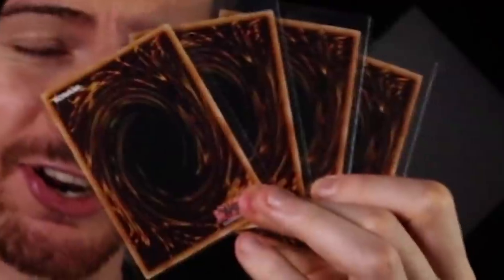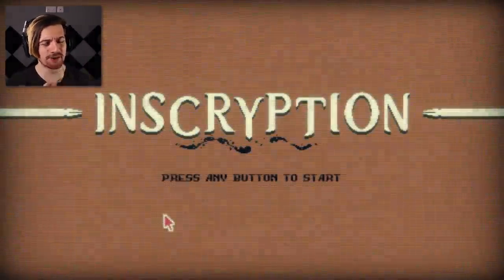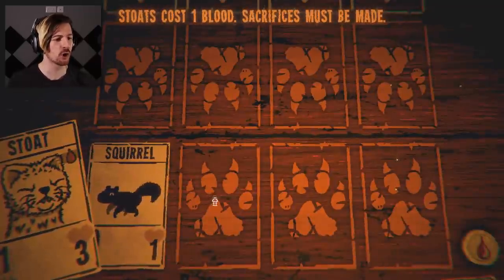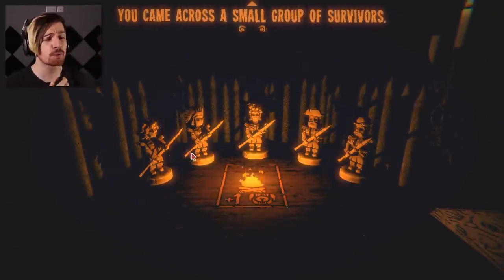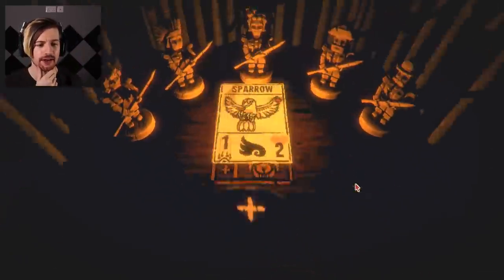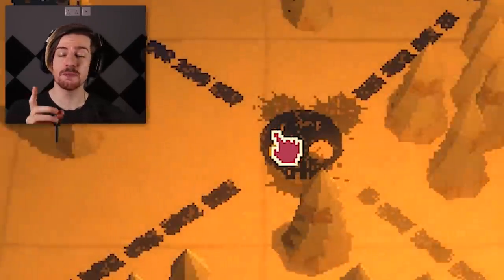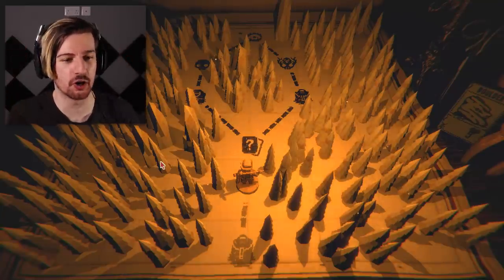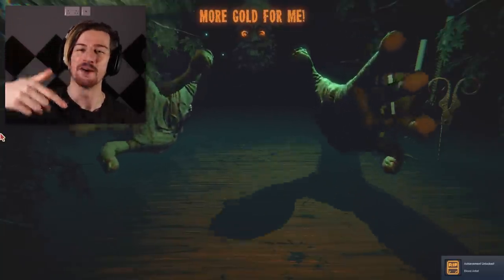IF POKEMON WAS A HORROR GAME. (This is AWESOME) | Inscryption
Welcome to Inscryption, one of the best indie games I think I have ever played! I absolutely LOVE this game and I'm crossing my fingers so much you guys do too so it can become a full play-through. Created by the same person behind Pony Island comes Inscryption, a card-game horror experience where we're trapped in an unusual location filled with all kinds of strange mysteries. Enjoy